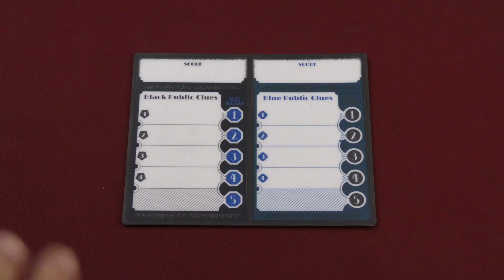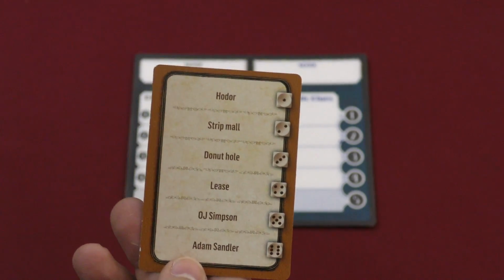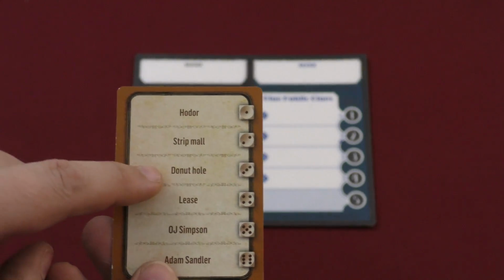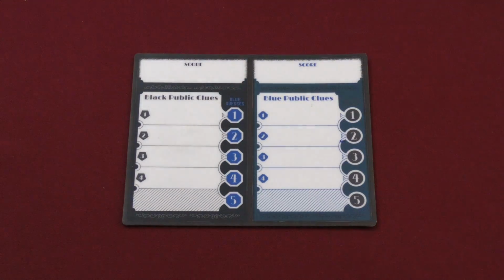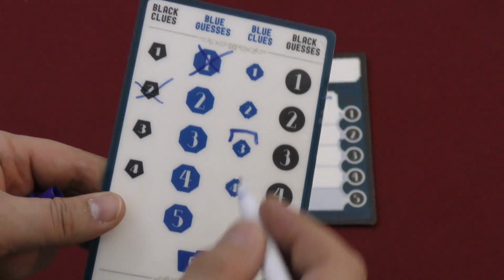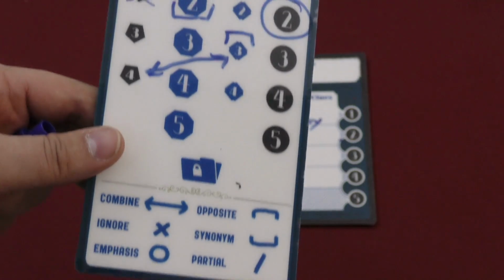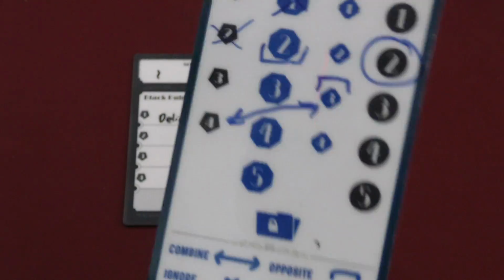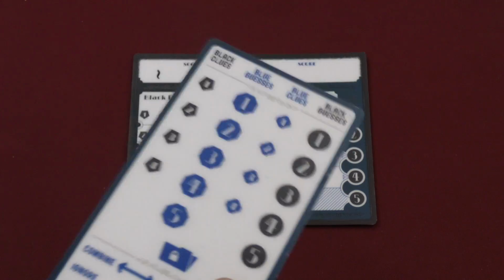Crosstalk Review - with Tom Vasel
Tom Vasel takes a look at Crosstalk, a 4-8 player party game from Nauvoo Games!

00:00 - Introduction
01:04 - Overview
05:10 - Final Thoughts

By the way, the excellent stockmarket game from Nauvoo is Stockpile, not Insider.  Stockpile is a fantastic game!